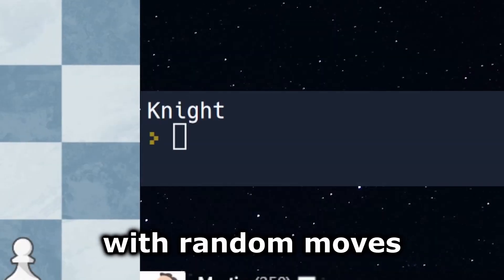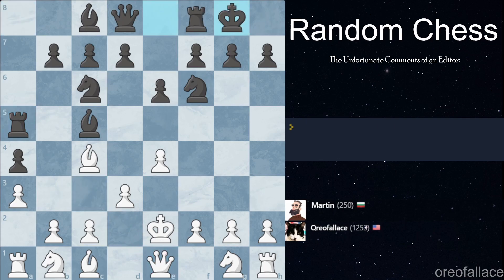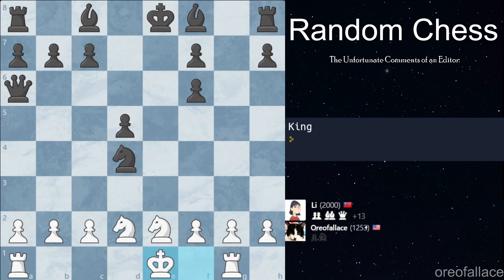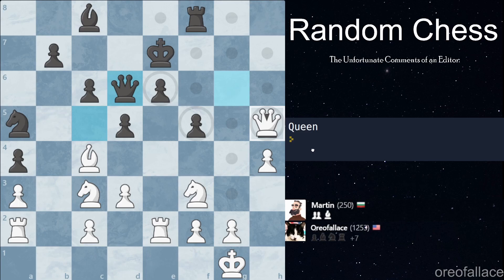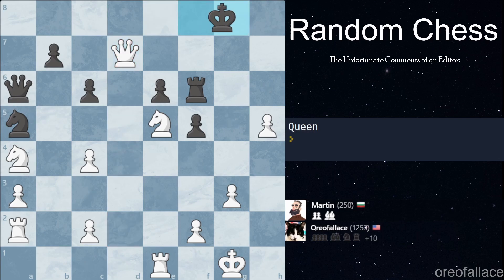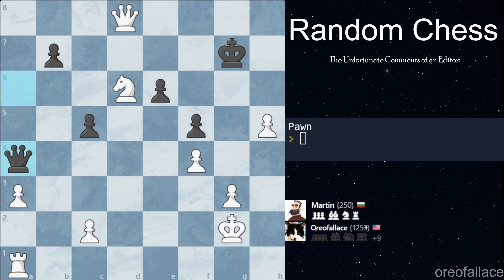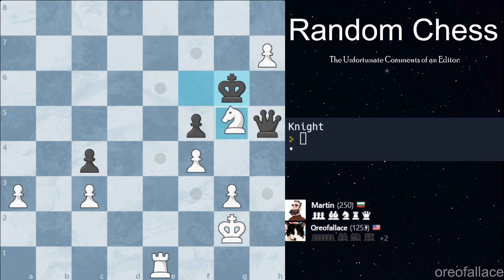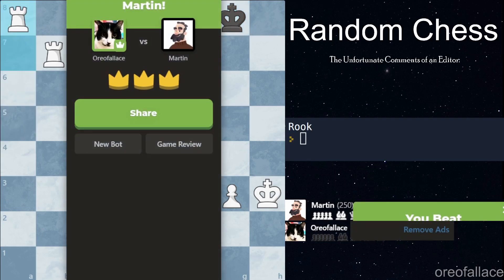Random Chess...According to the Code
I coded a program to choose a random chess bot for me to play, the color I start with and the piece(s) I have to move. This challenge was insane. I got checkmated multiple times before eventually checkmating Martin. I even played against Li, the 2000 rated chess bot, and I lost in 12 moves :( .

I sacrificed 3 chess pieces. First I sacrificed the knight, then I sacrificed the bishop and then I sacrificed the queen. Unfortunately, I did not sacrifice the rook. Sorry, Gothamchess.

Thanks to @SeanPassant for the original idea.